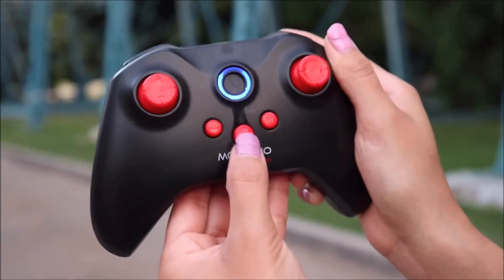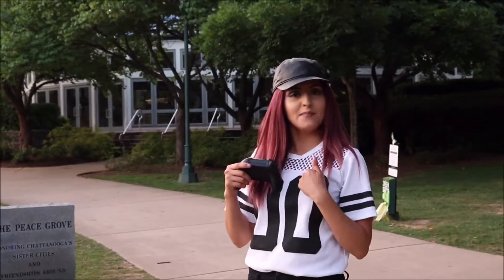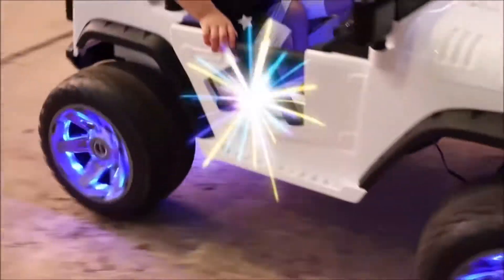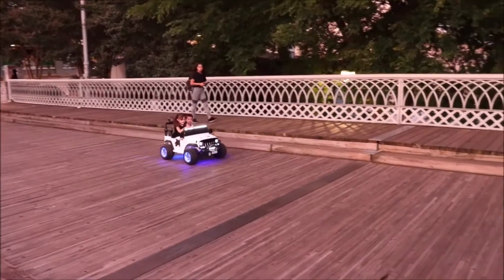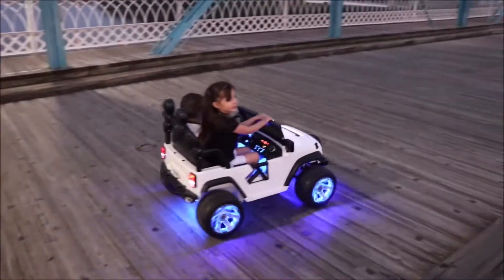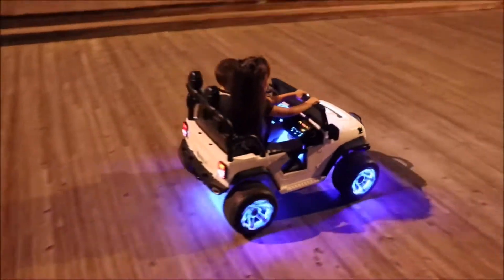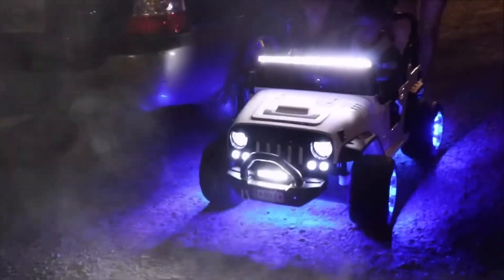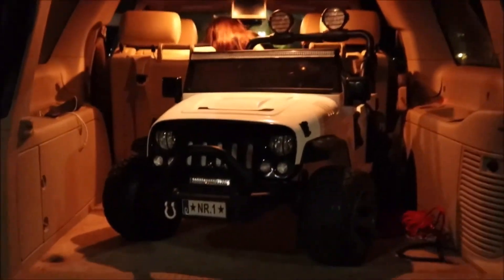Moderno Kids EXPLORER 12V KIDS RIDE ON CAR TRUCK WITH RC PARENTAL REMOTE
Moderno Kids car with R/C Parental Remote + EVA Rubber LED Wheels + Leather Seat + MP3 Music Player Bluetooth FM Radio + LED Lights (1 Year Warranty)

My kids love this car!!! Is super fun for them as well as for me. Why get your kids a boring car when you can treat them to this awesome car from Walmart!!! We ordered it and built it at home or there’s also an option to pay a fee and they send it already built. But it was so fun an easy putting it together as a family. Comes with a Plug in charger really easy to charge. We Love the long range parental Remote Control!!! I call it Money well spent!!! Definitely worth it!!!